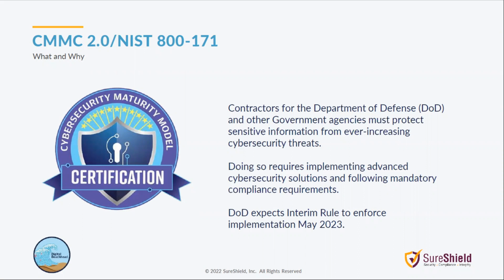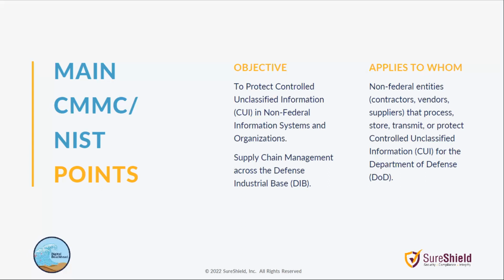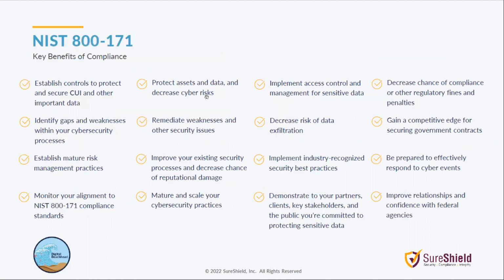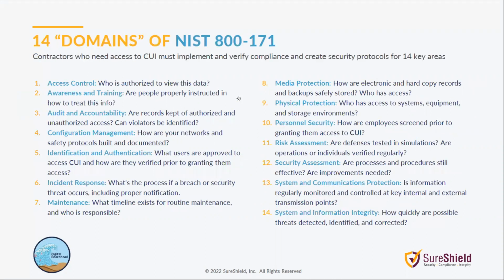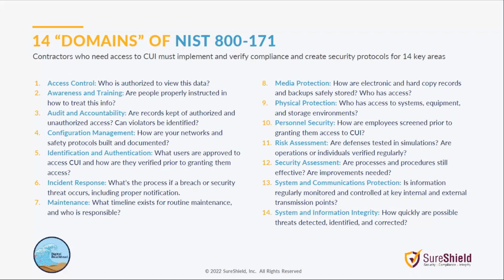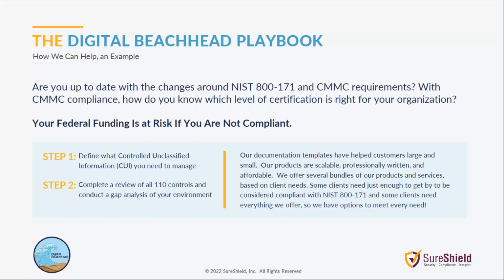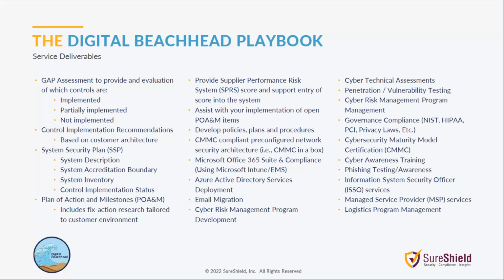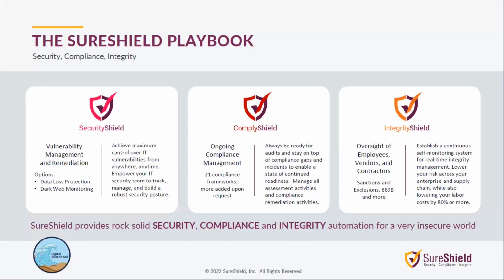CMMC 2.0 Compliance Needn’t be Difficult or Costly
The Challenge
Recent world events in Ukraine and Russia coupled with ’normal’ hostile activities, means a day doesn’t go by without a significant data breach, ransomware attack or compliance regulation change, sometimes all three. The DoD launched CMMC, a comprehensive framework to protect the defense industrial base from frequent, complex, and increasingly dangerous cyberattacks. Last November, the requirements evolved into CMMC 2.0. You can be assured that the DOD and other government agencies will continue to accelerate the need for cyber compliance. Being out of compliance is risky, potentially costly … and unnecessary.

The Solution
Digital Beachhead, a valued SureShield partner, works with government contractors to achieve and maintain 100% compliance to the NIST 800-171 and CMMC 2.0 frameworks. Discover how your business will be affected going forward. Learn whether you ‘really’ have any CUI, where to look, and how to create and store it. Determine your security boundary and put audit fears to rest. Minimize the cost and workload impact of CMMC 2.0 compliance on your already resource-thin organization.

Experience the power of Digital Beachhead’s leadership combined with SureShield’s security and compliance platform. Mitigate risk using fewer resources at an affordable price. Discover the peace of mind that comes with a better security posture, CMMC 2.0 compliance readiness, and knowing you’re doing business with the right people and organizations.

In this fast-paced, easy-to-follow webinar, you will learn how to remediate gaps in CMMC 2.0 compliance and prevent vulnerabilities from going forward.